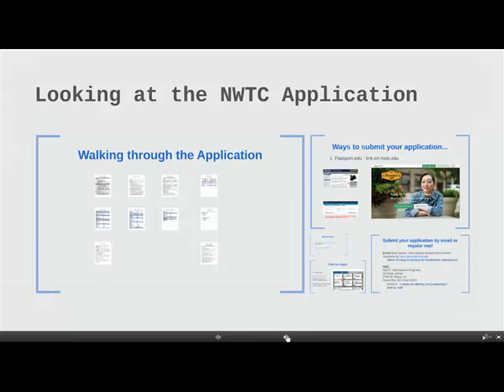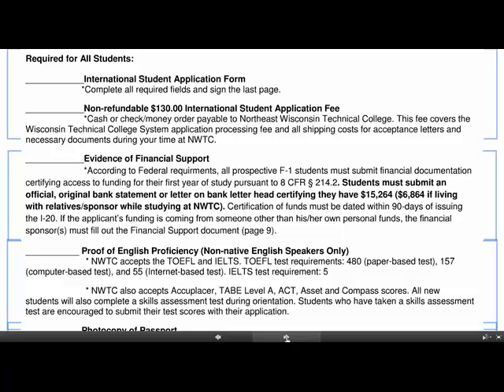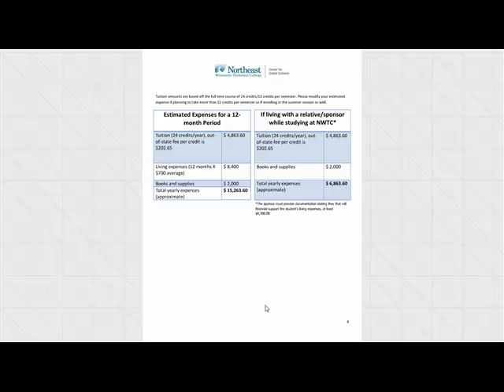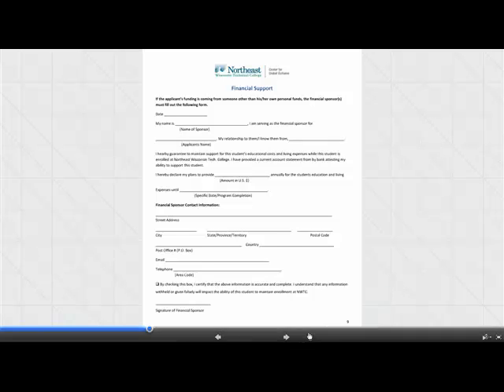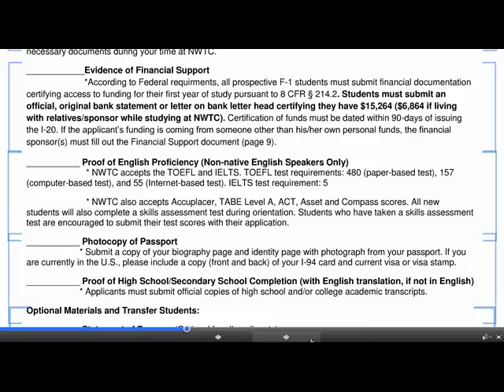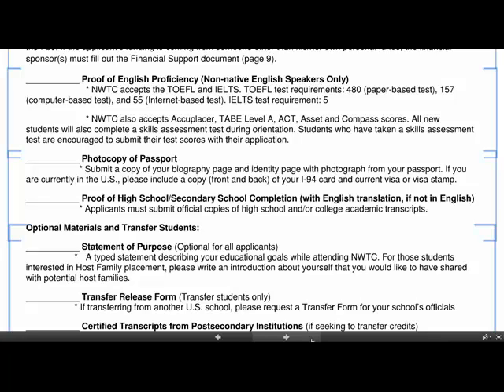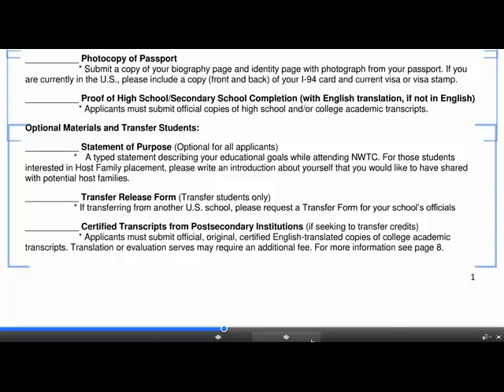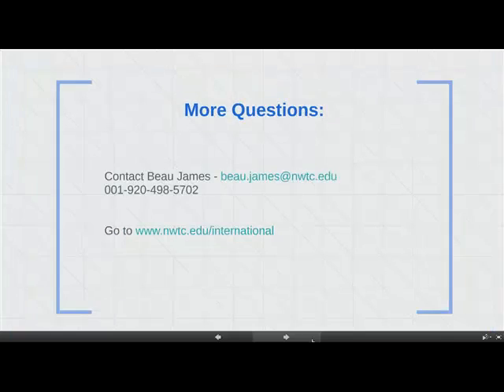NWTC International Recruitment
This video will introduce the International Student Application Form for Northeast Wisconsin Technical College.